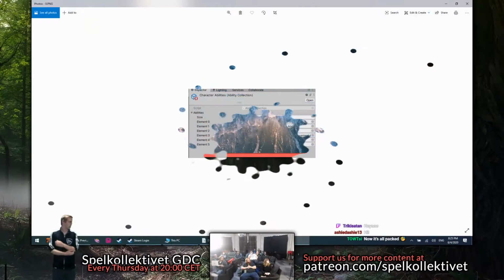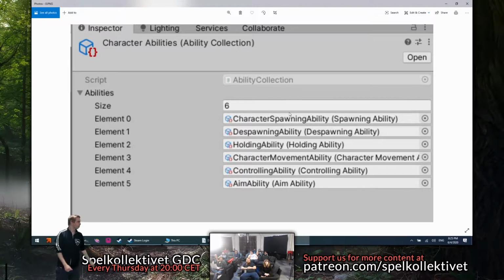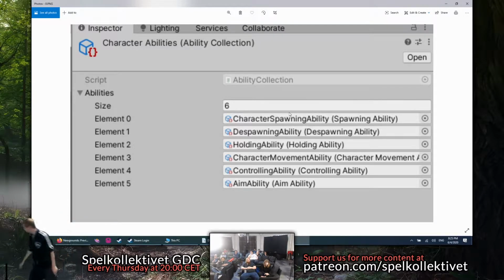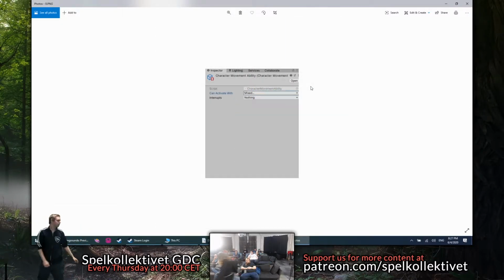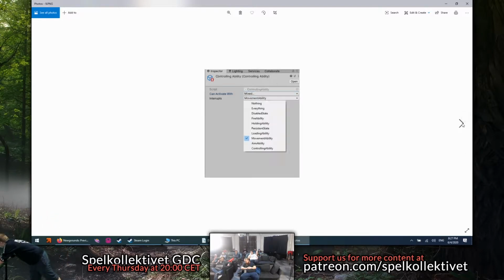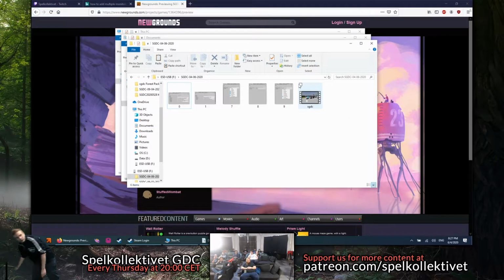Project SpaceCraft Update - Christian Markowicz - SGDC (2020-06-04)